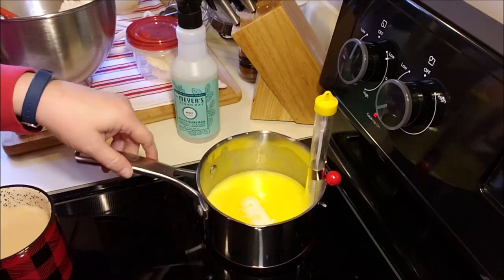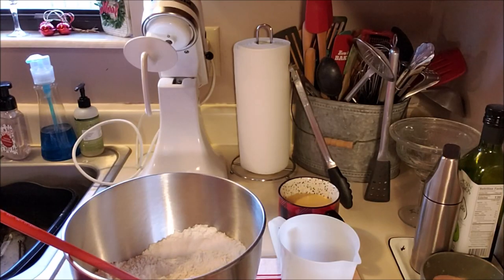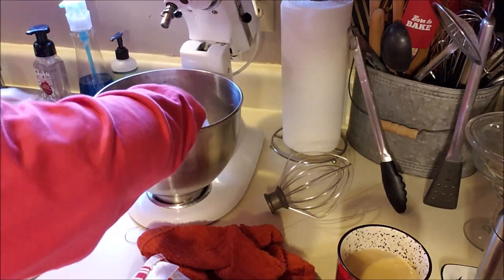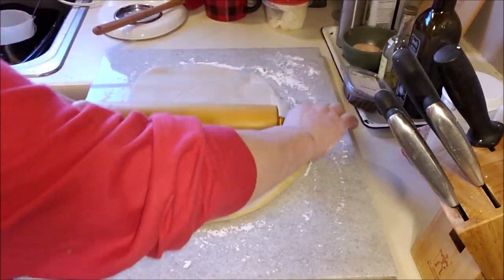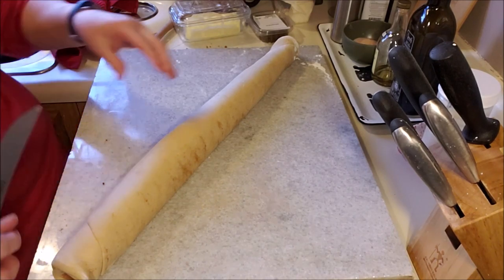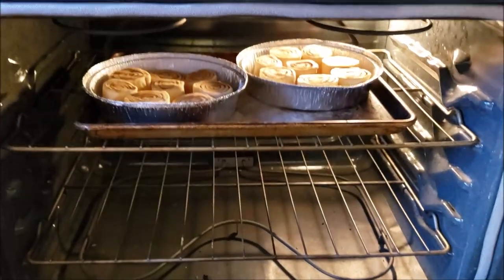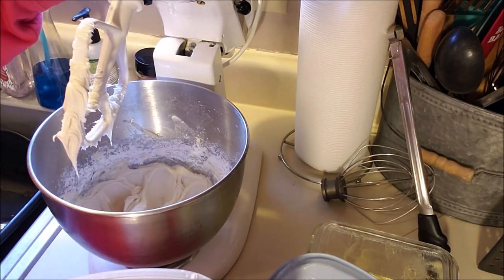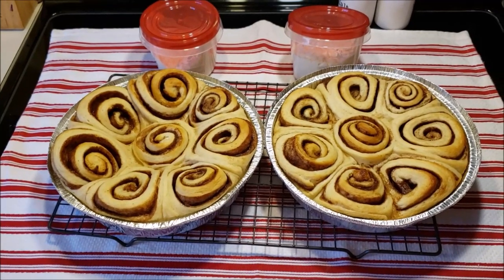Homemade Cinnamon Rolls for Gifts 2019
Fetch: BX2CT